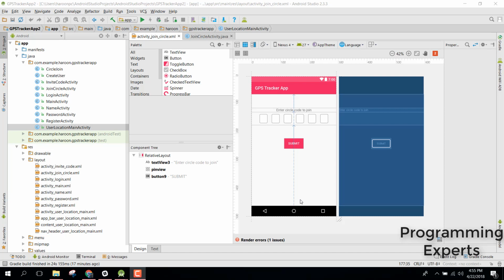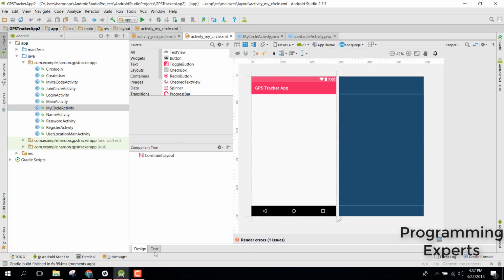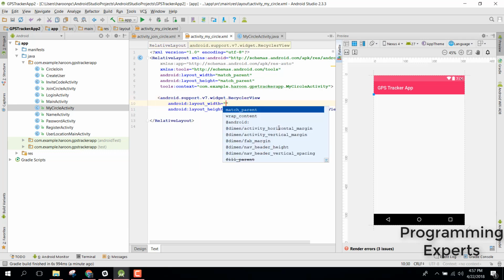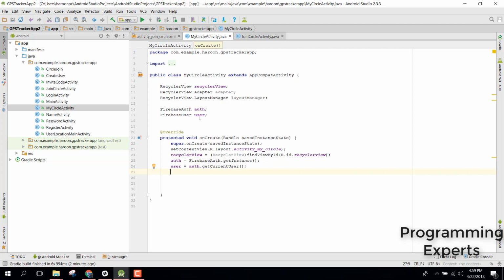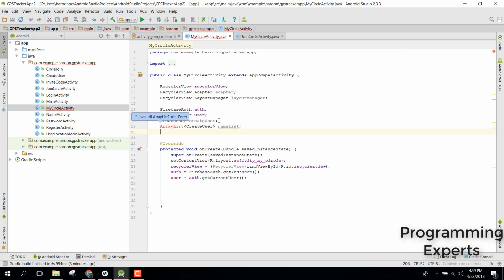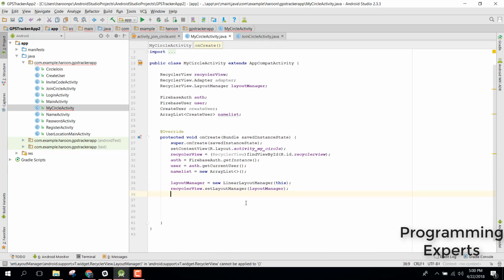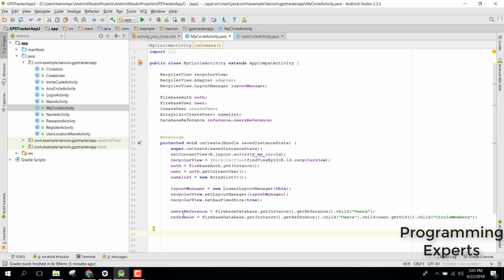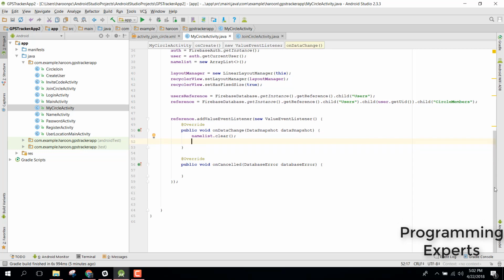Real time Family GPS Tracker App (Firebase) in Android Studio PART 27 (MyCircle)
This app will let users to track their family members or office employees real time movement and they will be able to see the real time Location on map.
Each user will have a unique circle code as well as a circle. Through which, other users
will be able to join the circle.
This app will also send an alert notification to all the family or friends members who are added in the user circle. The alert notification will contain the alert that the member is in trouble and he/she wants your help. Users will be able to check their movement live on the map and can track them. GPS Family & Employees Tracker Tool can be use at USA,Russia,Canada,Asia,United Kingdom,France,Germany,Italy,Thailand,India,Azerbaijan,Australia,Finland and all other countries of world

FEATURES OF GPS Family & Employees Tracker Tool:
1) Join a Circle : User will type his friend circle id , and he will join his friend circle.
2) My Circle : User will be able to see all the members who have joined his circle.User can remove any particular member of the circle.
3) Joined Circles: User will be able to see which circle member he has joined.User can remove any circle which he/she has joined.
4) Alert Center : This alert center will contain all the alerts of his family members.If there is any alert, a notification will be generated.
5) Invite Friends: Users will be able to invite their friends by sharing their circle code with them, through text message, whatsApp, or any other possible way.
6) Send Help Alert : Users will be able to send help alerts to their circle members if they are in trouble. If users press this button mistakenly, user will have 5 seconds to cancel it.
7) Login Verification: GPS Family & Employees Tracker Tool provides secure way of registering and logging in to the database server.When the user create his profile, a verification email will be sent to his specified email address.Unless the user doesn't verify his email address, he will not be able to login to the app.